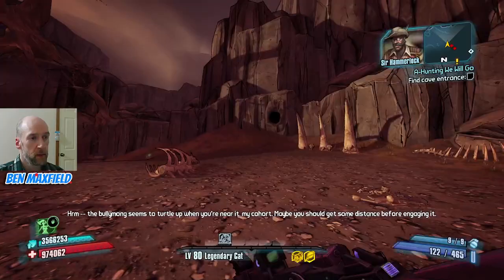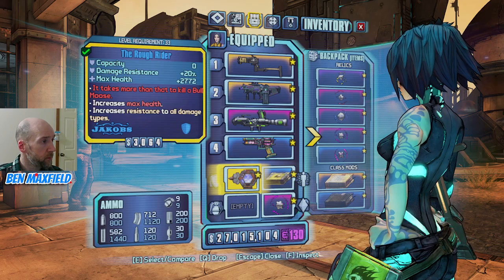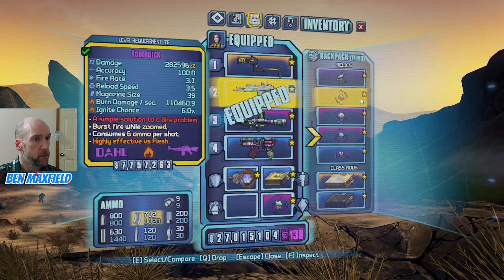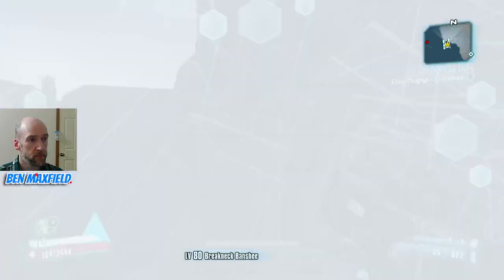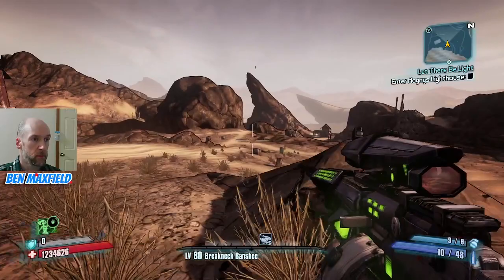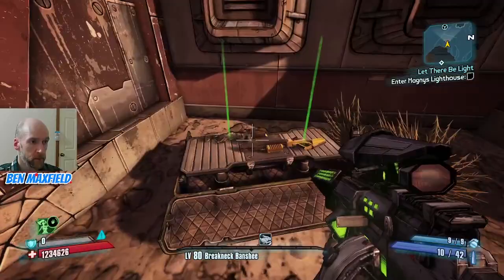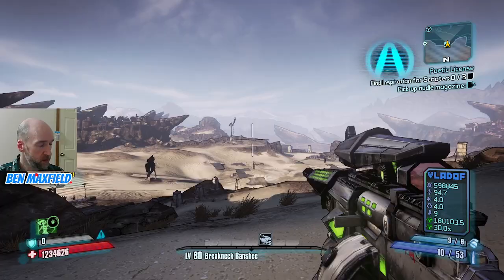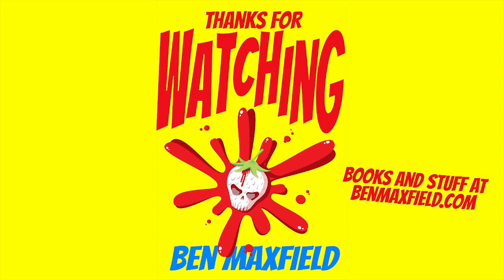Maya OP 2 Respecs to a Breakneck Banshee Build and Farms for a Rough Rider for Digistruct Peak 🕸 #9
To make better use of our new Hyperion Bee shield in our OP level 2 siren playthrough, we shift from our Legendary Cat build into a Breakneck Banshee build. Also, to make farming faster in the gameplay, we loot a Jakobs Rough Rider shield from an enemy Bulwark boss drop on the Hunter's Grotto map location in the Sir Hammerlock's Big Game Hunt DLC and put points into the Fleet skill in the Motion skill tree.

Borderlands 2 solo player walkthrough for PC in 60 fps HD with commentary.

Aries Beats Karl Casey @ White Bat Audio, ROY KNOX, Debris & Jonth, Yusuf Alev, Max Brhon, Tobu, Egzod, Anikdote, Paul Garzon, Ascence, Besomorph & Coopex, Dominic Strike, Jim Yosef - NoCopyrightSounds, Magic Records 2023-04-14_15-56-04_3